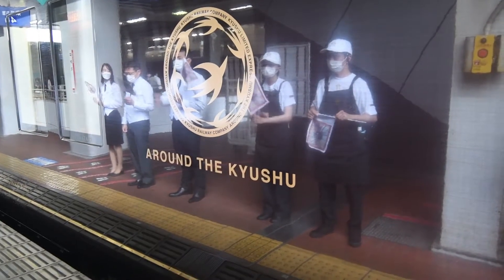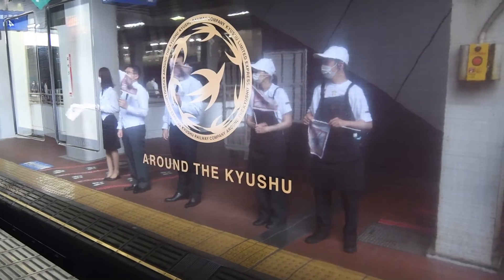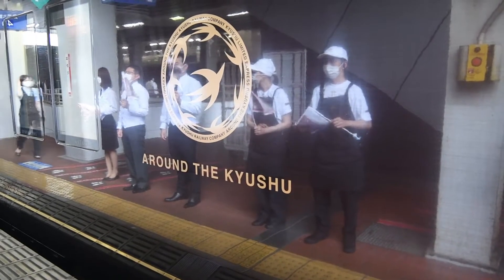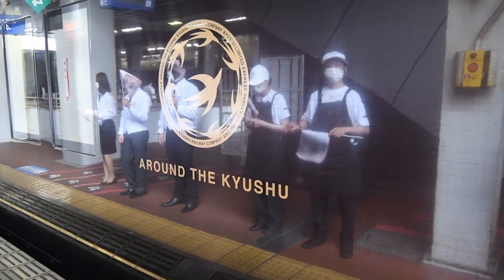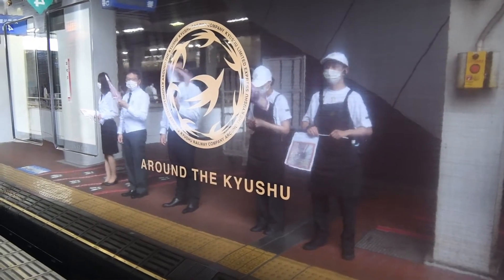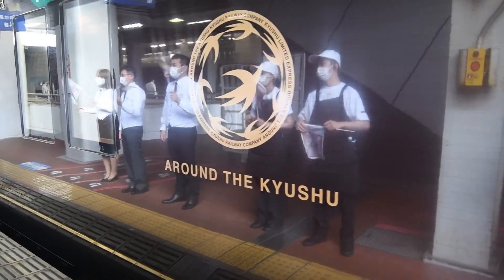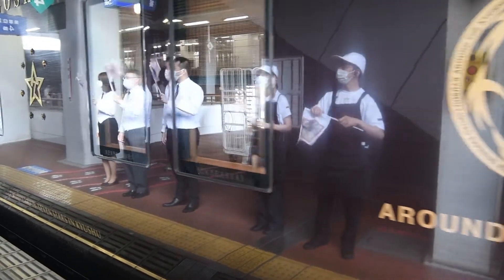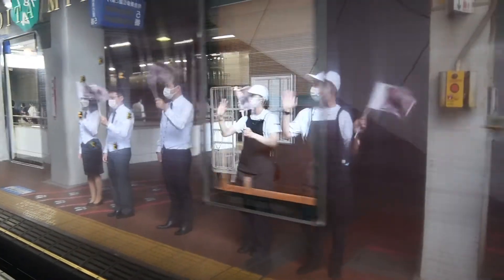「ななつ星in九州」の博多駅入線から乗車、そして発車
DE10の重連に牽引されて博多駅に入線する「ななつ星in九州」と、乗客の乗降開始、そして博多駅の発車を、アップロード致しました。